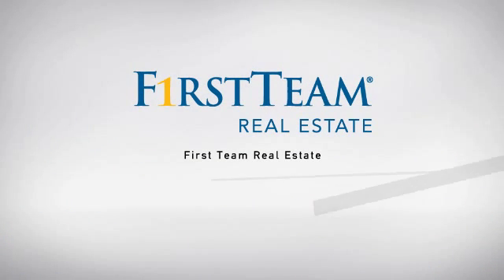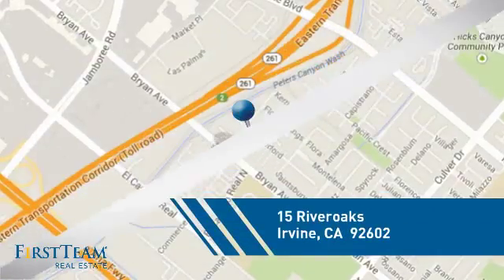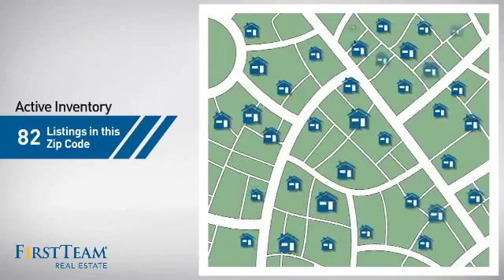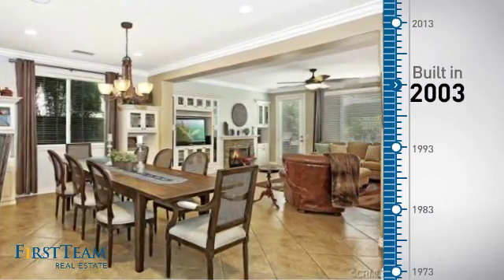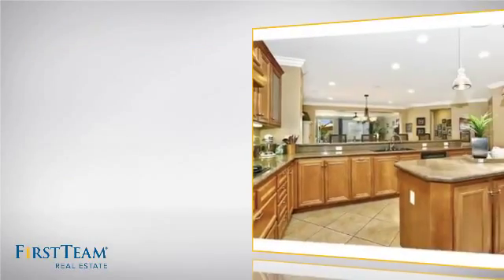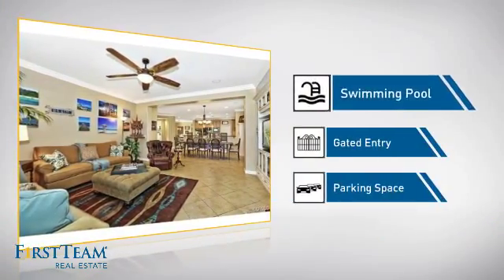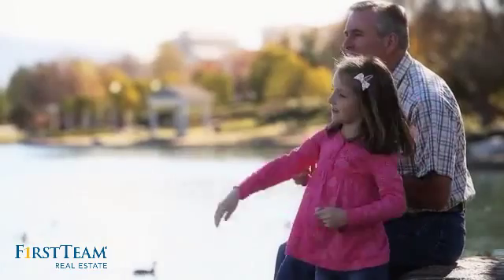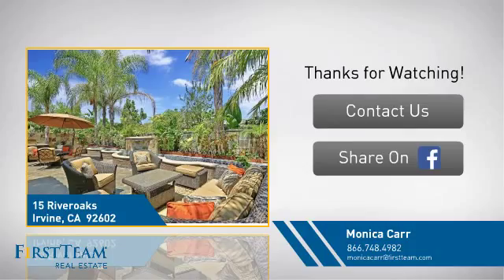15 Riveroaks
Nestled in the exclusive gated community of Bella Rosa this breathtaking single-level floor plan with spacious back yard is rarely on the market. Stunning curb appeal, premium location, & desirable one-story living make a striking impression, & you will be captivated by the privacy of the enchanting rear yard. Designer upgrades & luxurious appointments reveal pride of ownership that surpasses every home in this price range. Elegant rotunda entry opens to a dramatic great room with striking fireplace, walls of windows, custom built-ins, & inviting access to a serenely private tropical backyard with soothing water feature, handsome flagstone & built in barbeque that encourage outdoor living & entertaining. Huge gourmet kitchen with custom sun tunnel is flooded with natural light and offers chef?s island, extended sit-up bar & charming breakfast nook. Relax & recharge in your luxurious master suite boasting private French door access to romantic garden vistas, upgraded spa-like bath, & large walk-in closet. Secondary bedrooms offer additional privacy & comfortable living space for the entire family. Located just steps to Bella Rosa?s private state-of-the-art gym & resort-style pool & spa, this model-like home is a rare opportunity at this price.